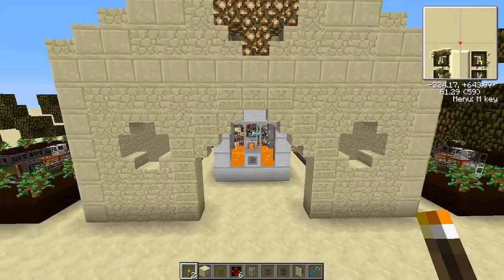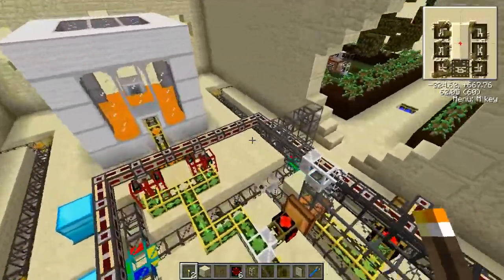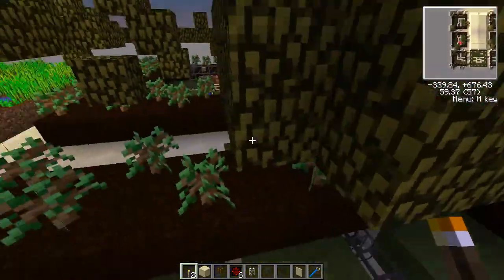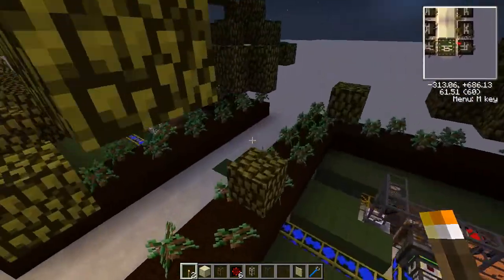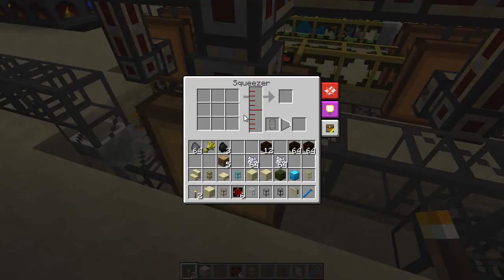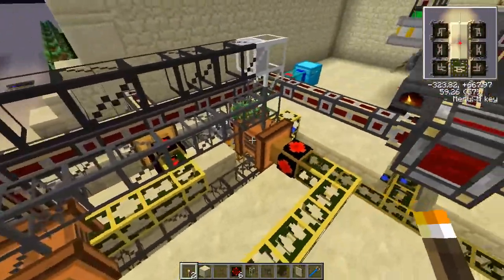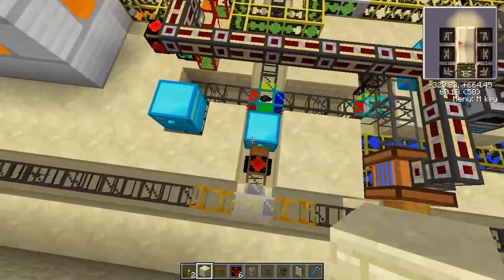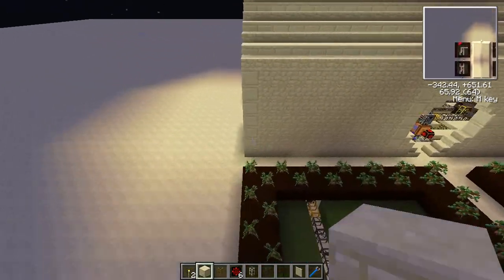FTB Biofuel Machine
This is in reply to a video by Zueljin. Displaying a test biofuel machine I setup.